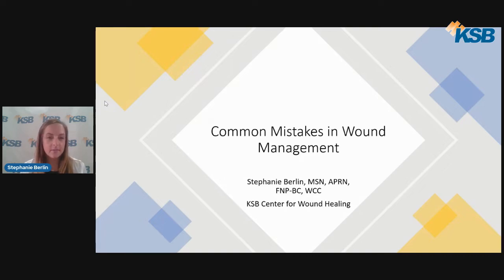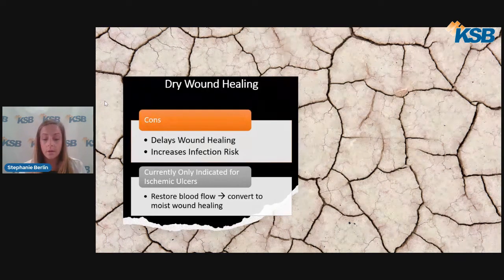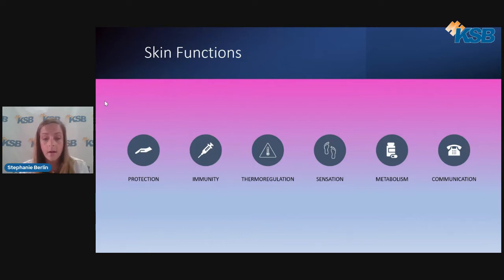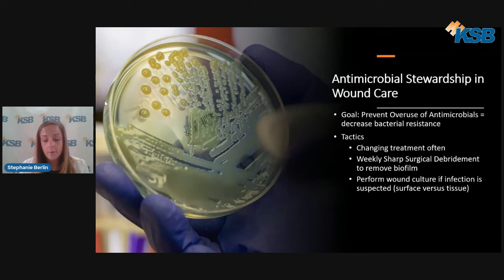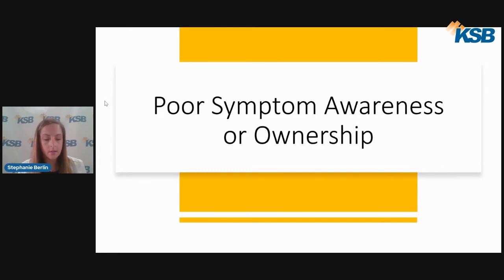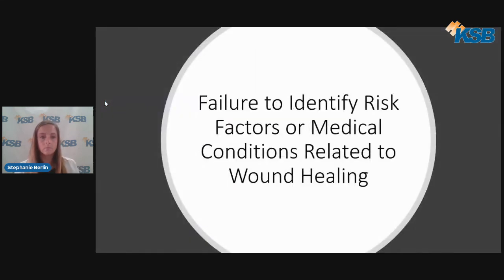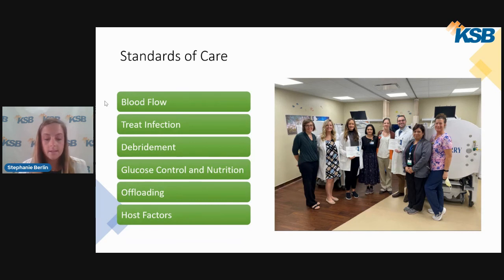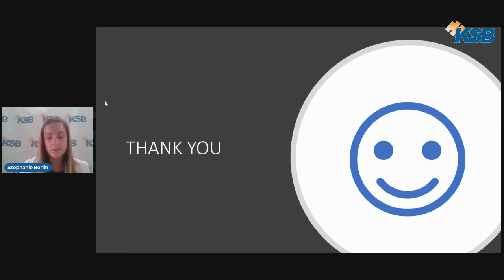Common Mistakes Made in Wound Management with Stephanie Berlin, APRN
Wounds can be difficult to heal. Join Advance Practice Nurse, Stephanie Berlin for a presentation on
common mistakes made in wound management. She will provide education on wound types, dressing choice, antibiotics, symptom awareness and underlying medical conditions that can contribute to delayed wound healing.